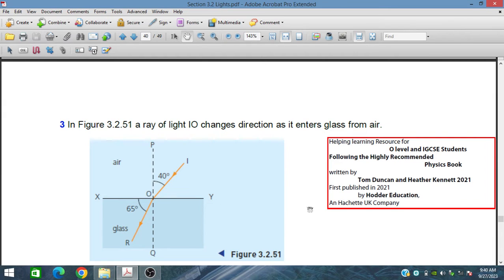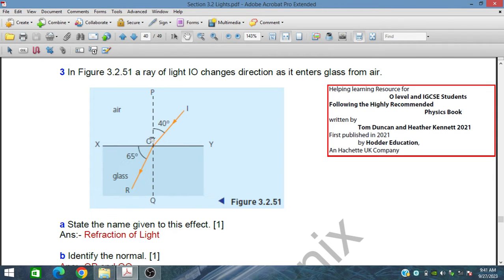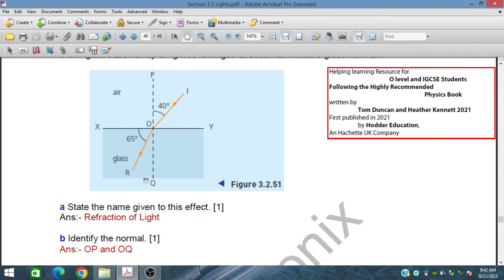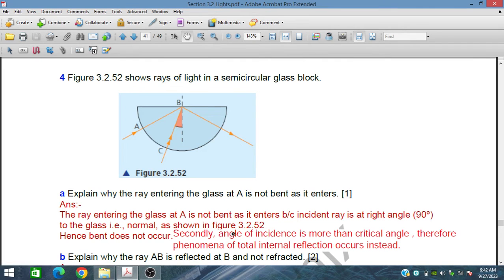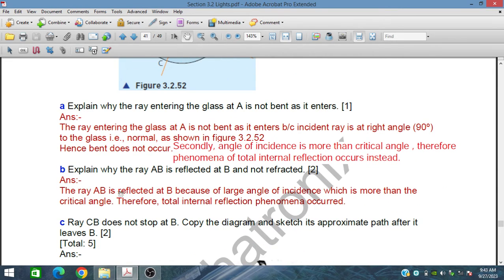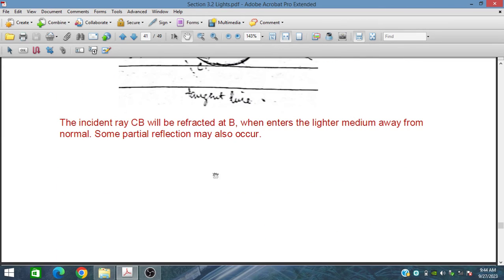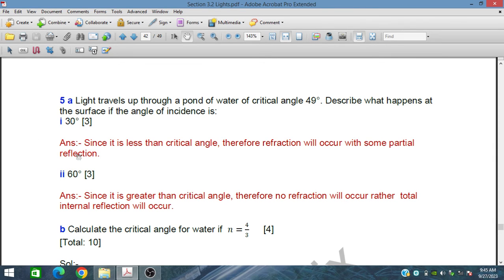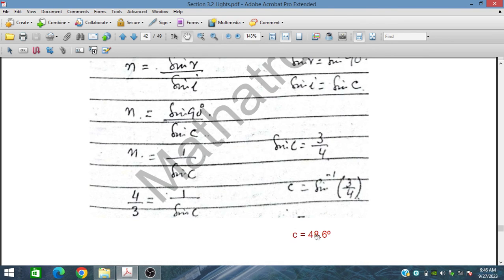Lights Q3 to Q5 from Exam Style Questions, Sec 3.2, part M, IGCSE & O level, Physics 5054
Exam Style Questions Q3 to Q5 from Physics Book of Tom Duncan and Heather Kennett are discussed in this video.